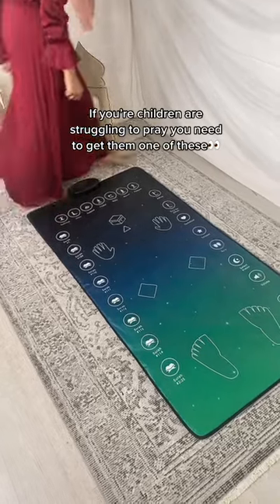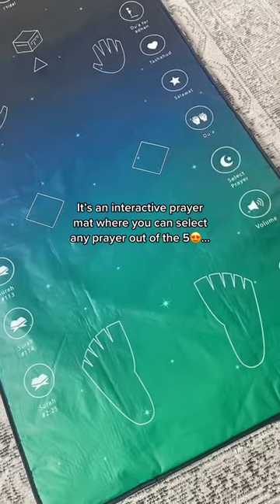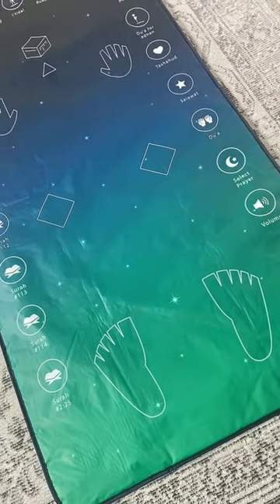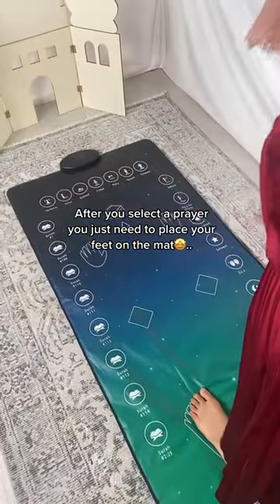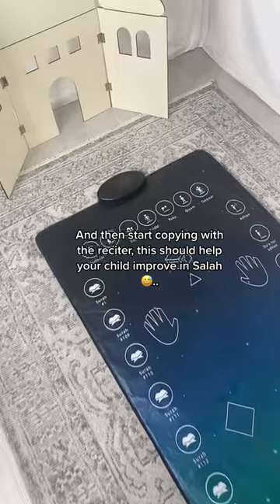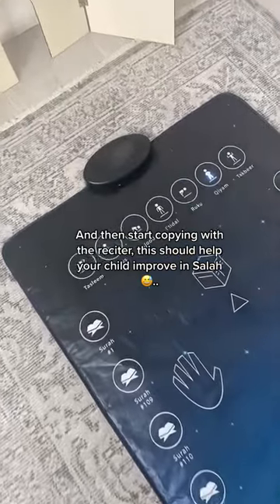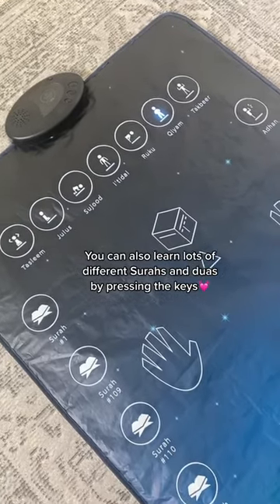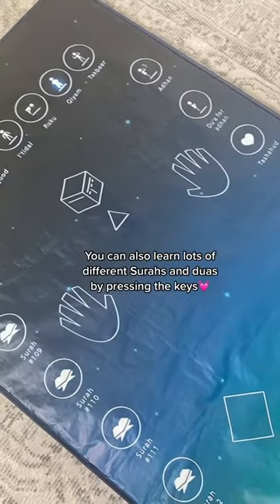watch this if your a teenager and cant pray...